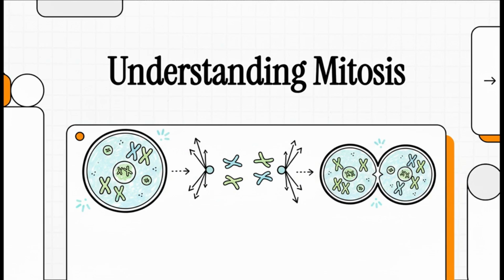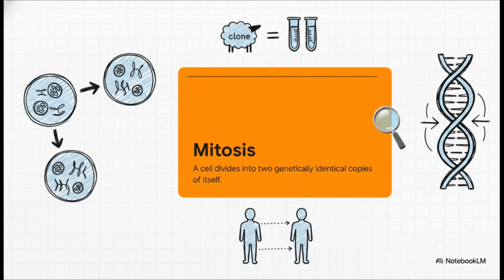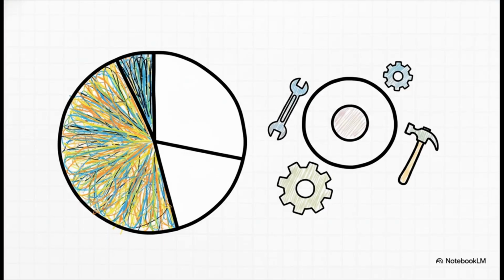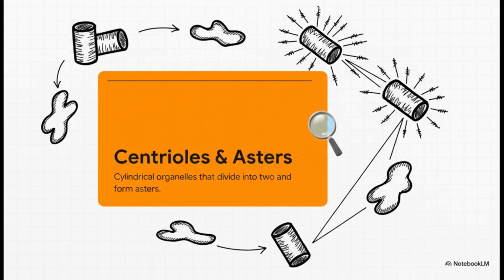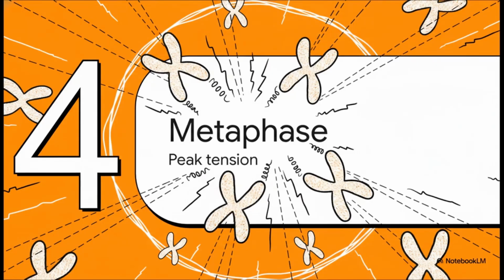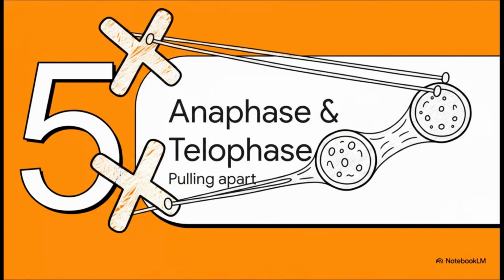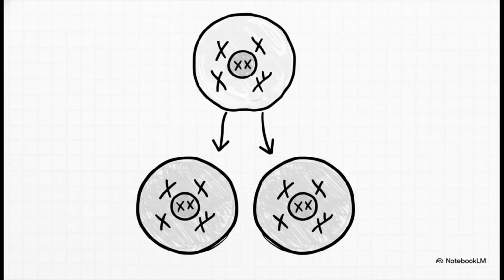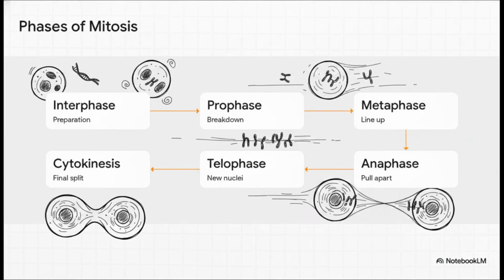Understanding Mitosis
In this video, we break down mitosis in a clear and easy-to-follow way. You will learn how cells divide for growth and repair, with a step-by-step explanation of each stage.

💡 What you’ll learn:

What mitosis is and why it is important
The stages of mitosis: Prophase, Metaphase, Anaphase, Telophase
Cytokinesis and the final outcome
How mitosis ensures identical daughter cells

📊 Includes clear diagrams and simple explanations to help you visualize chromosome movement and understand each stage with confidence.

🎯 Perfect for students in biology, medicine, nursing, and allied health sciences preparing for exams.

📌 Study tip: Pause at each stage and try to predict what happens next before the explanation!

👉 Join our learning community for more simplified science content, discussions, and study support.